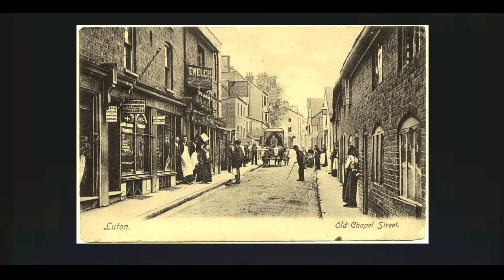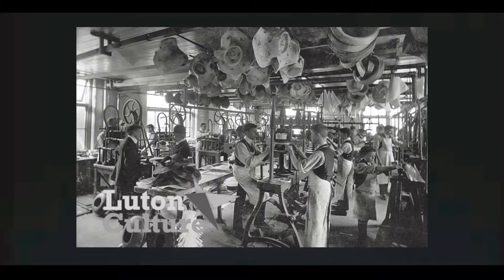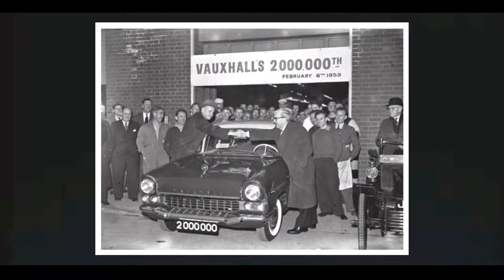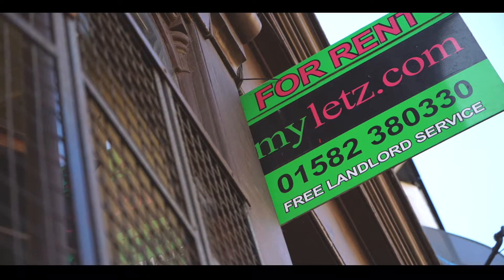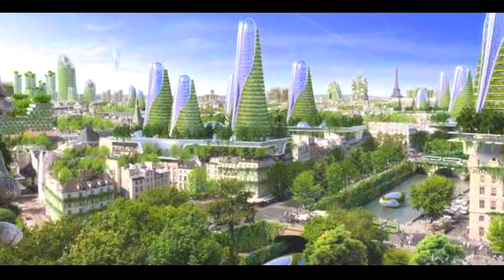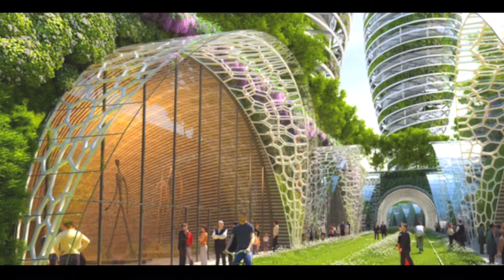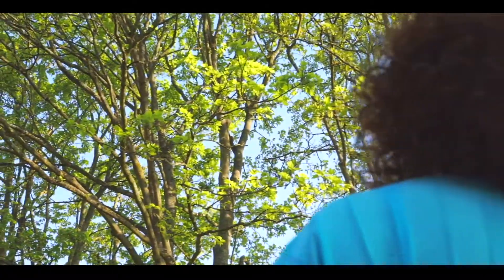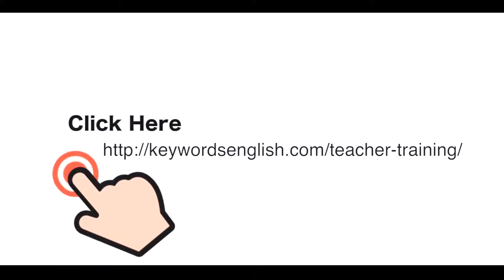High Town Luton, 2050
Inspired by Vincent Callebaut's vision of Paris 2050, Luton 2050 encourages students, parents and communities to imagine their community in 2050.  Luton 2050 explores the role photosynthesis and architecture can play in helping us to improve future communities.  Luton 2050 builds on the creative foundations of Luton, a dynamic working class community with a long history of innovation.  This video has been designed to connect formal learning through the Keywords Biology app, to innovative models in wider society that explore photosynthesis as a creative solution to current challenges.